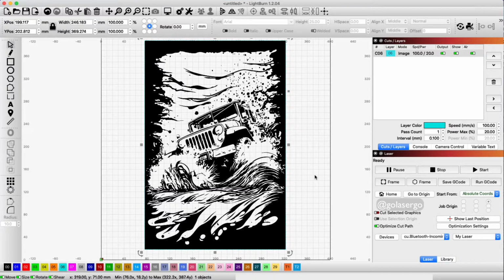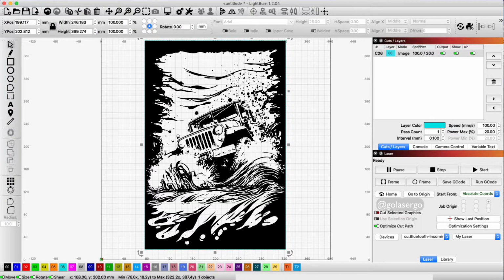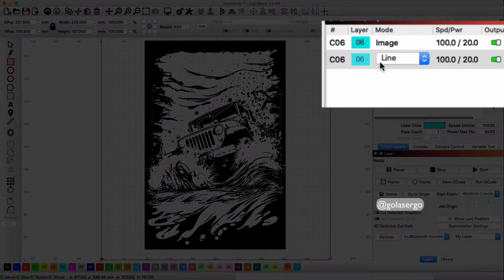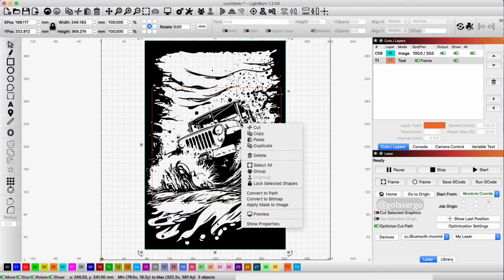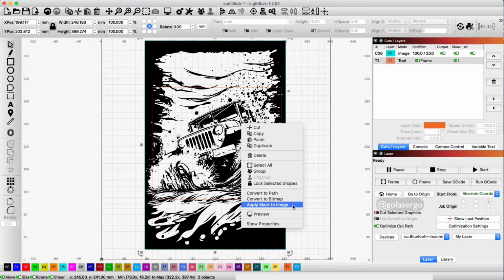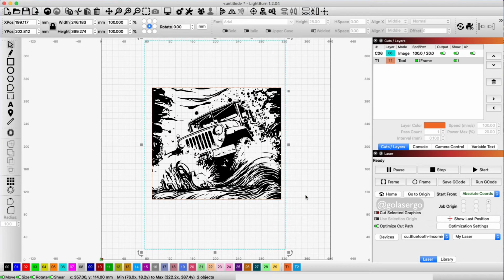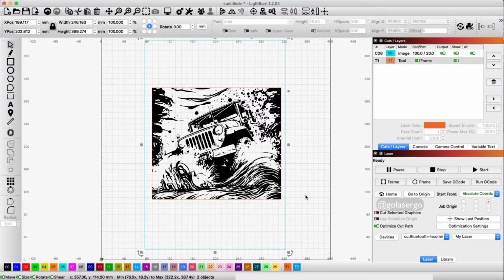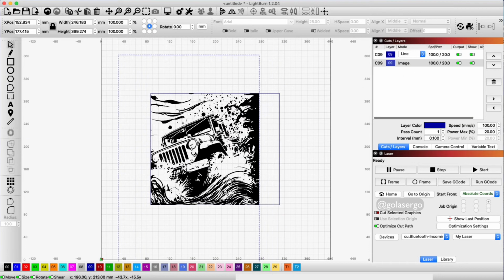How to Crop an Image or Photo in Lightburn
In this video tutorial, you will learn how to crop an image in Lightburn software. Lightburn doesn't have a dedicated crop tool - instead it using the Masking tool which in my opinion does a better job.